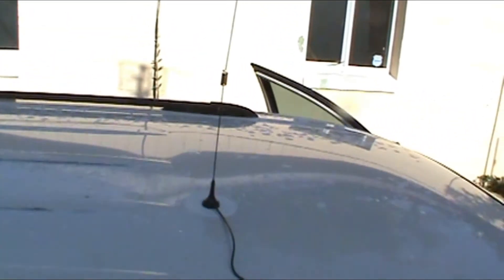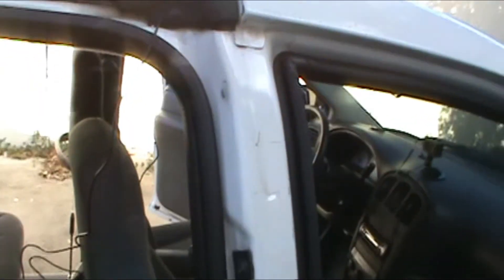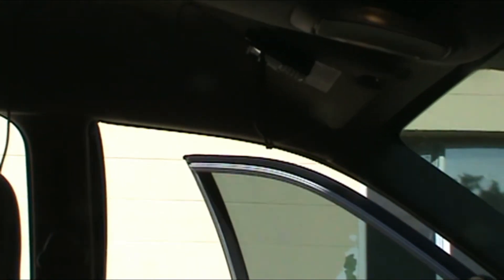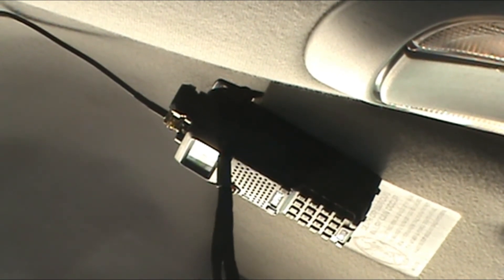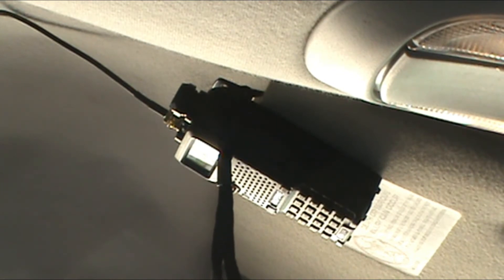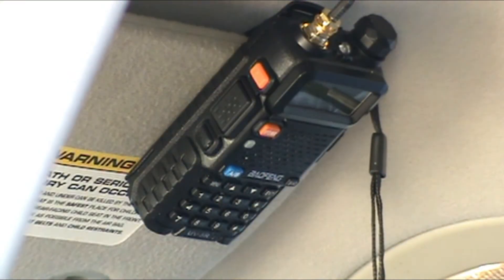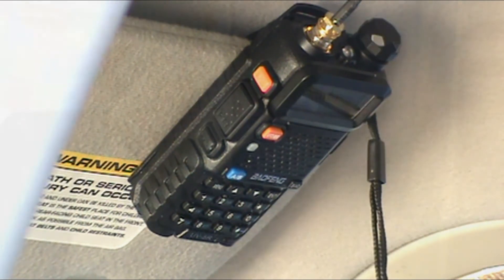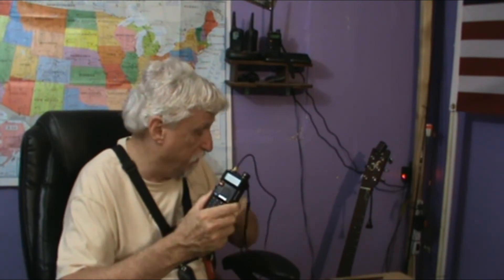Baofeng UV 5R can I make a Repeater with 2 Baofeng UV 5R Radios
BAOFENG UV-5R Two Way Radio Dual Band 136-174/400-480Mhz Walkie Talkie 1800mAh Li-ion Battery

Link to buy a Baofeng UV-5R Walkie Talkie

Car Antenna for the Boafeng UV-5R Radio

2-Pack 16.5 Inch Dual Band Ham Radio Antenna VHF UHF 136-174MHz 400-470MHz Magnetic Base SMA Female Antenna Handheld Two Way Radio Antenna for BaoFeng UV-5R UV-82 BF-888 BTECH F8HP by LUITON

Baofeng Programming Cable for Two Way ham Portable radios: UV-5R, 5RA, 5R Plus, 5RE, UV-82, bf F8HP, UV3R Plus, BF-888S, 5R EX, 5RX3, GA-2S, BF-F8+, H777 UV82HP

NotaRubicon
How to program a Baofeng UV-5R Walkie Talkie

GMRS and HAM
    128 Channels 50 CTCSS and 104 CDCSS Dual-Band Display, Dual Freq. Display, Dual-Standby, A/B band independent operation, High/Low TX power selectable: Busy channel lock-out(BCLO)
    [High/Low TX power selectable: Busy channel lock-out(BCLO),128 Channels 50 CTCSS and 104 CDCSS Dual-Band Display, Dual Freq. Display, Dual-Standby, A/B band independent operation, Keypad Lock: Channel Step: 2.5/5/6.25/10/12.5 KHz, Voice companding: 50 CTCSS/ 104 DCS coder & tone searching, Tri-color background light selectable: 0-9 grades VOX selectable. Large LCD Display, Emergency Alert: 12.5KHz Switchable, LED Flashlight: High/Low RF Power Switchable, Support manually program. Easy to program via PC. Support CHIRP quick programming]
    Tri-color background light selectable: 0-9 grades VOX selectable. Large LCD Display
    Emergency Alert: 25KHz/12. 5KHz Switchable, LED Flashlight: Hight /Low RF Power Switchable
    Support manually program. Easy to program via PC. Support CHIRP quick programming.